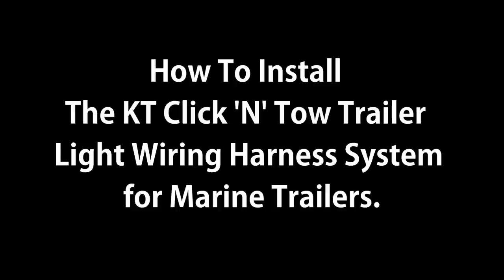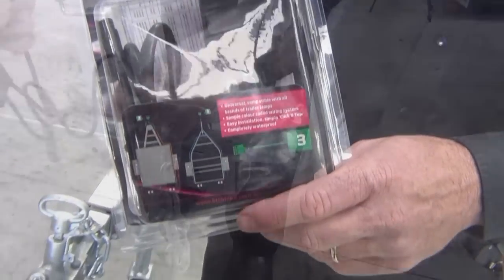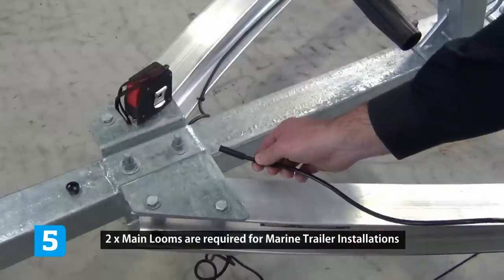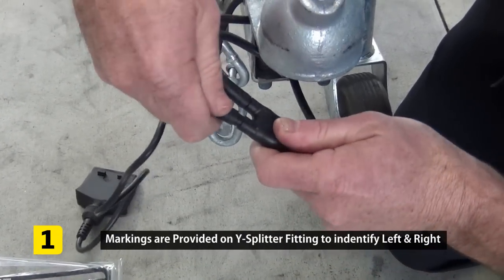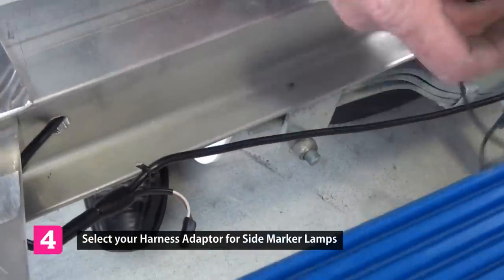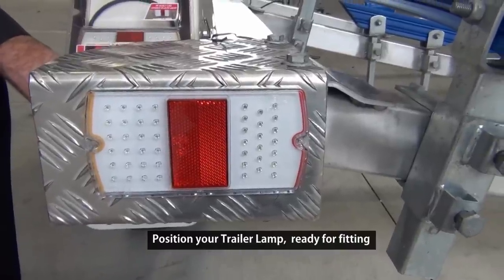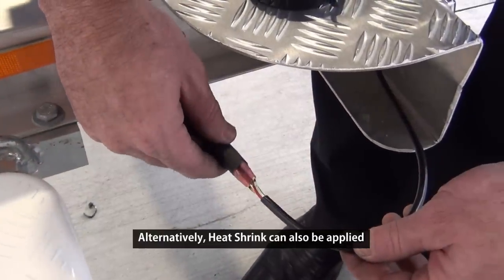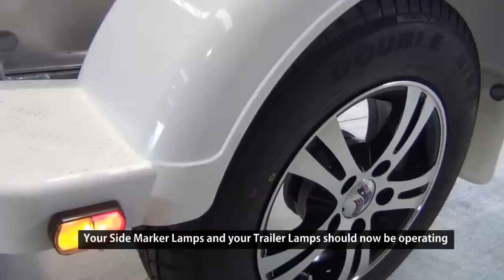How to Install a Marine Trailer Click 'N' Tow Trailer Light Harness System - KT Cables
The KT Click N Tow Trailer Lamp Wiring Harness System for Marine Trailers is a simple colour coded wiring system which is waterproof, universal and compatible with all brands of trailer lamps.

The System is designed for a simple, easy Trailer Lamp Wiring Harness Installation. Simply Click 'N' Tow.

21 Part Numbers are available to the range, including:

- T-Plug Fittings (Suits Box & Marine Trailers)
- Y-Plug Fittings (Suits Marine Trailers)

- Box Trailer Main Loom Harness
 (Available in 3.7M, 4.3M, 4.9M and 6.1M)

- Marine Trailer Main Loom Harness
 (Available in 6M, 8M, 10M and 12M)

- Harness to connect second (left) trailer lamp to main harness with 2 pin aux (Suits Box Trailers - Available in 1.1M, 1.5M, 1.9M, 2.2M)

- Universal Adaptor to allow fitting of any trailer lamps
 (For Box & Marine Trailers, Available in 150mm & 300mm)

- Harness Adaptor for side markers and licence plate lamps
(Suits box and marine trailers - Available in 500mm and 1.2M)

- Trailer Plugs with 1M Harness Connector
  (For Box & Marine Trailers, see below plugs available:)
   7 Pin Small Round Trailer Plug with 1M Harness Connector
   7 Pin Flat Trailer Plug with 1M Harness Connector
   7 Pin Large Round Trailer Plug with 1M Harness Connector

You can find out more about this range by calling 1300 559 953 or emailing . You may also like to visit our or Facebook